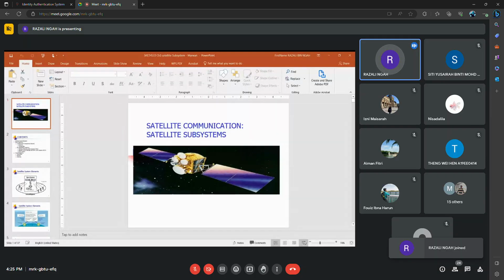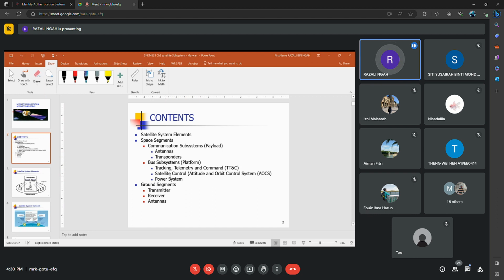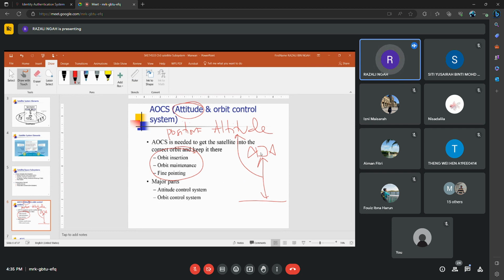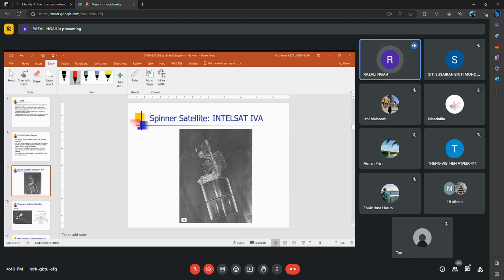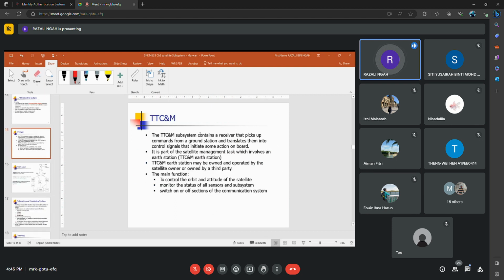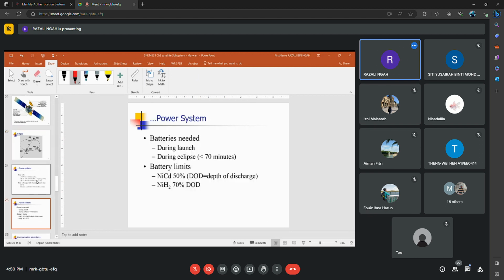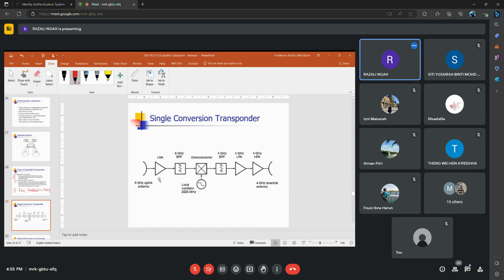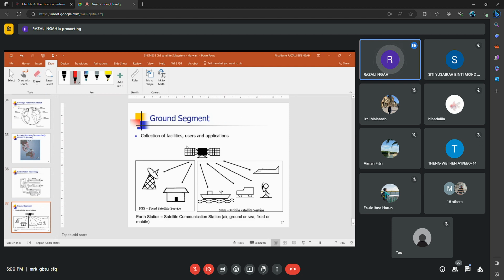3. SATELLITE COMMUNICATIONS_Part 3